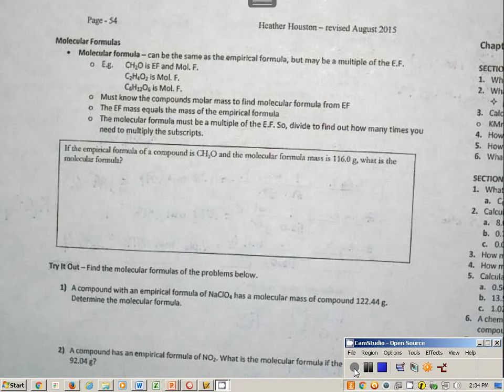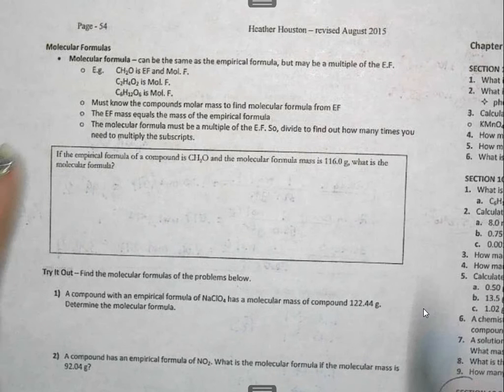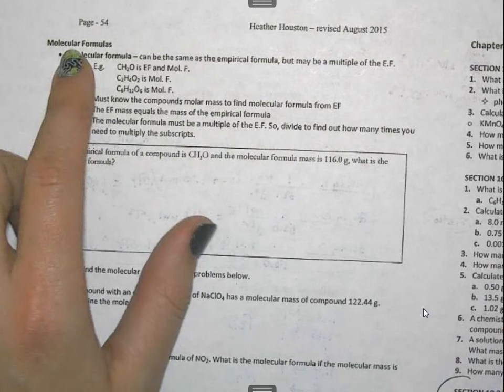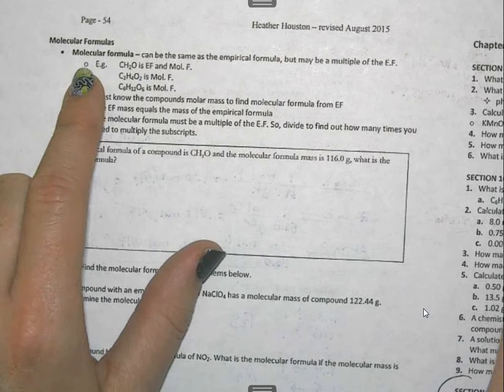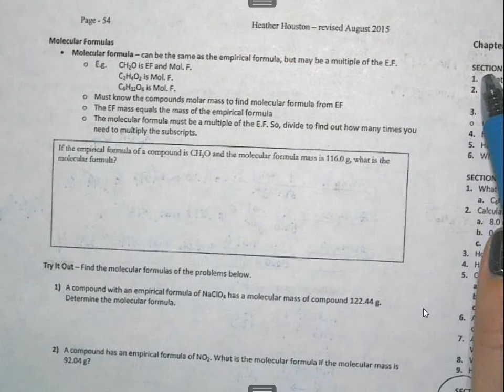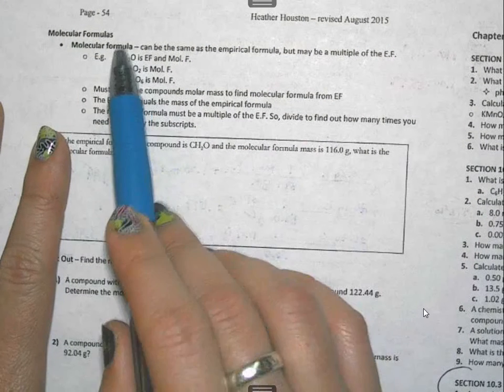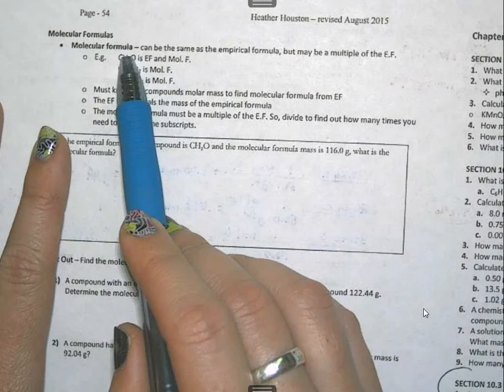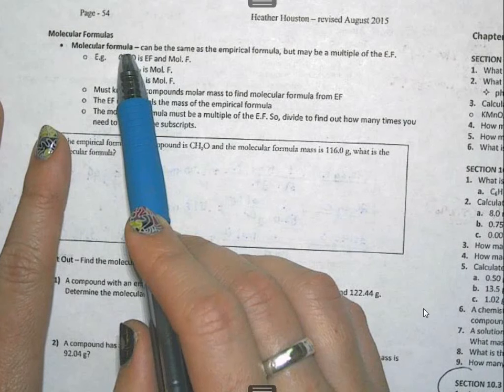Determing Molecular Formula from Empirical Formula